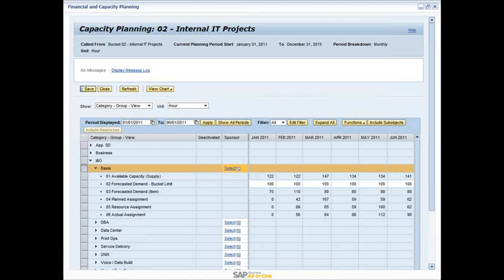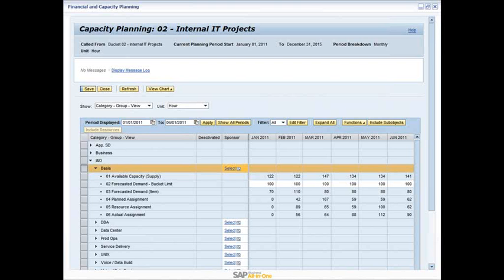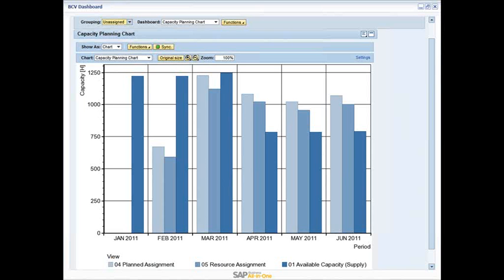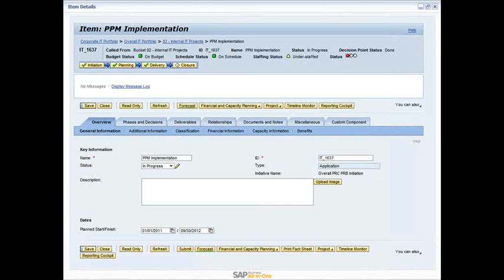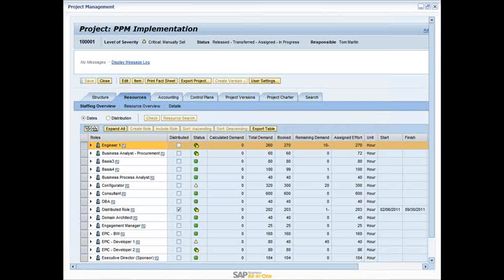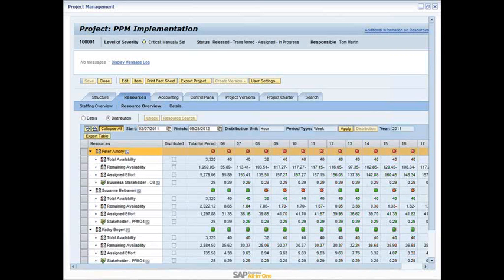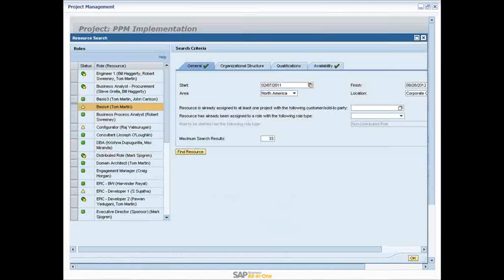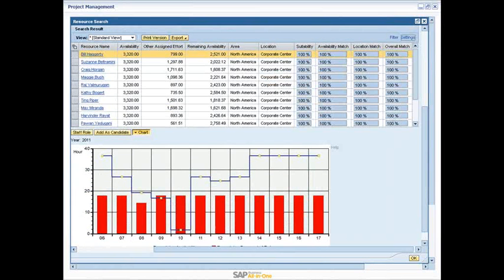GyanSys - SAP PPM Webinar : Closed Loop Resource Management Part 4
Avoid the most common implementation mistakes where the capacity tool is more detailed and complex than the process and maturity of an organization.